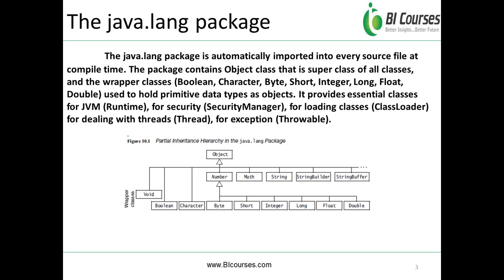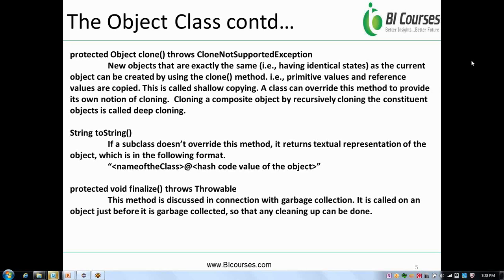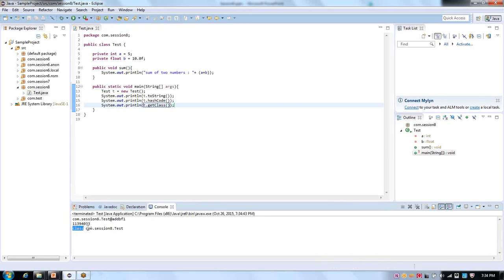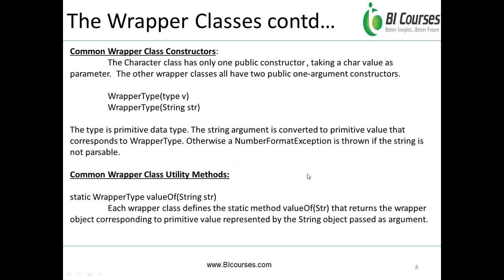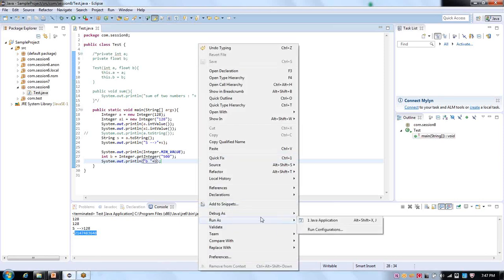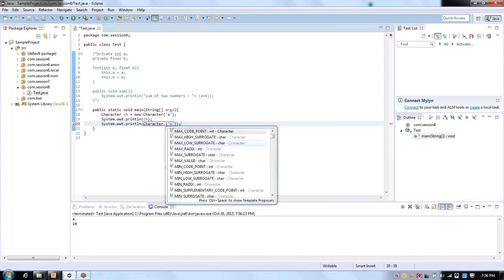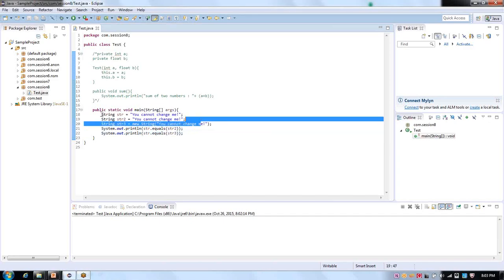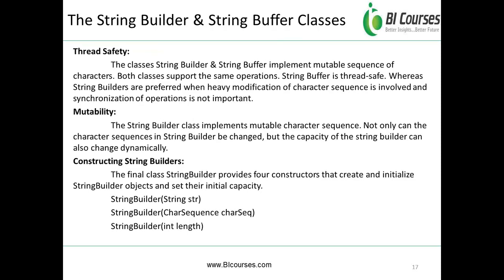Java Fundamental Classes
Java Programming: The java.lang Package, Object Class, Wrapper Class, Character Class, String Class, String Buffer and String Builder (08)